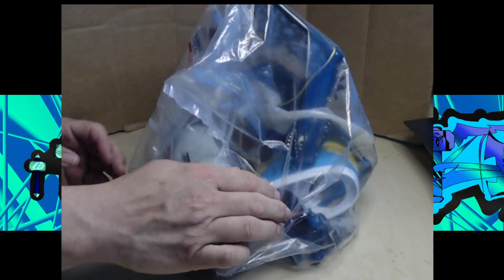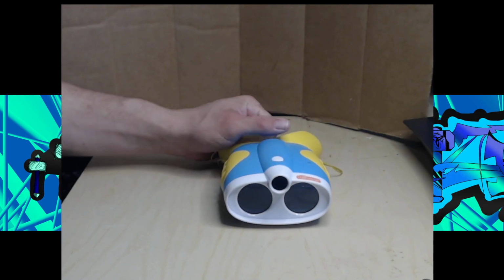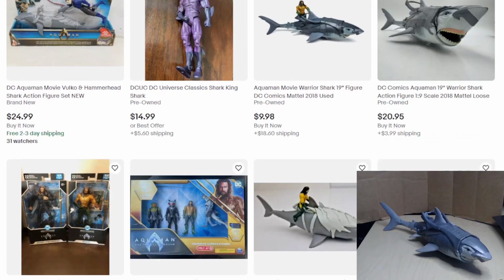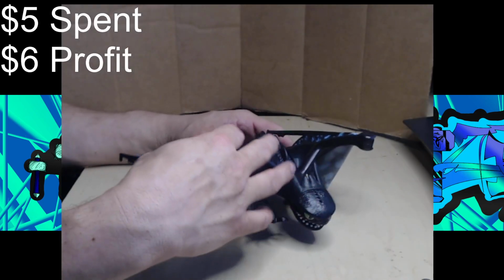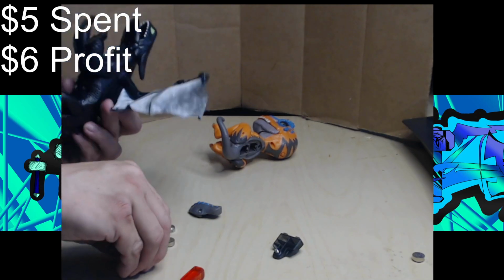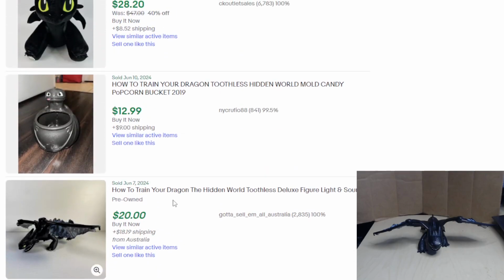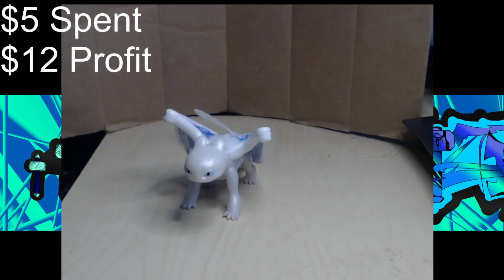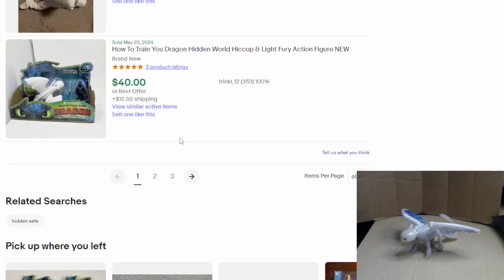How to Train Your Dragon toys and other surprises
How to Train Your Dragon has produced some highly valuable toys for a modern offering. Did I strike gold with this $5 double pack?

If you want to check out these and other items at my ebay shop: